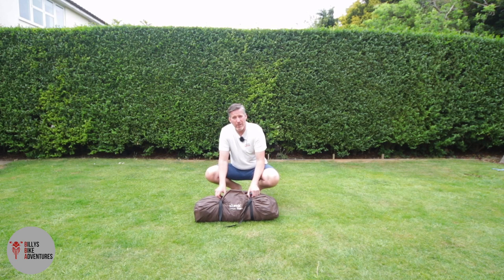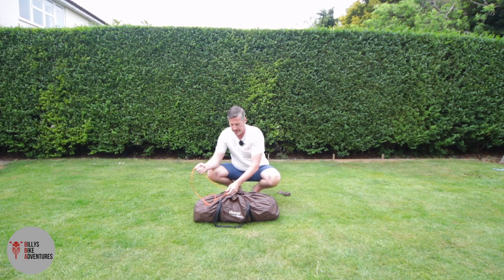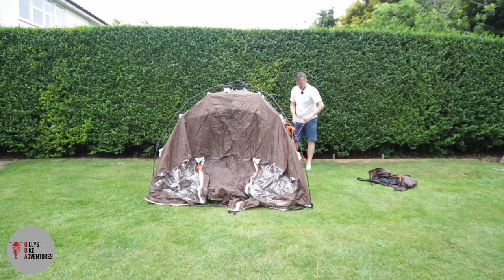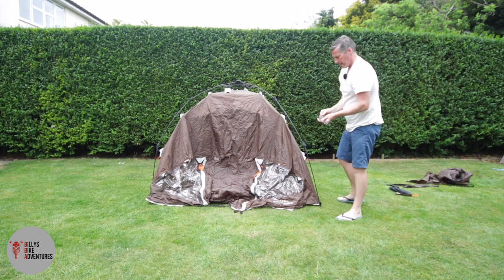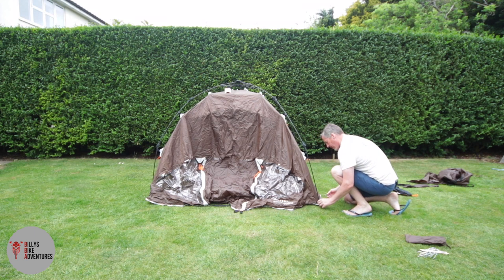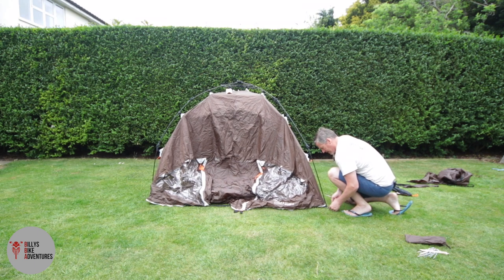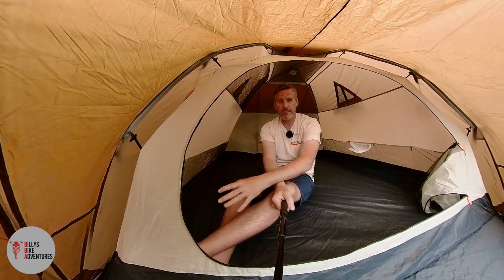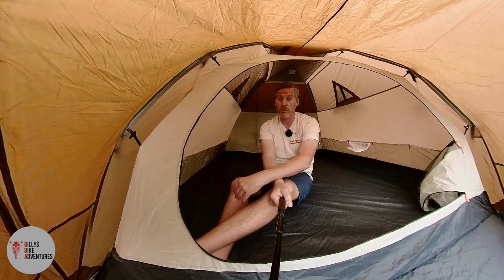Slumit GOBI 3 moto camping tent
The Slumit Gobi 3 tent is the ideal tent for 2 up moto camping. With plenty of space and a flash frame pitch tent, you will have enough space for two and kit plus its really easy to set up. Take a look at how easy it is in this video.

Slumit Cub 2
Slumit Gobi 3

My current bikes are
BMW R 1200 GS Adventure Rallye TE
Yamaha Tenere 700 (Black)